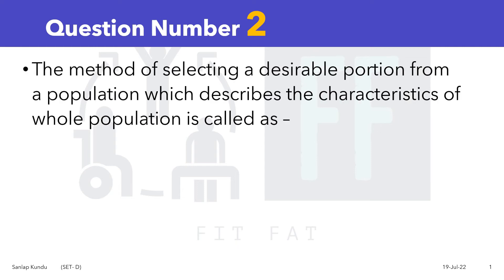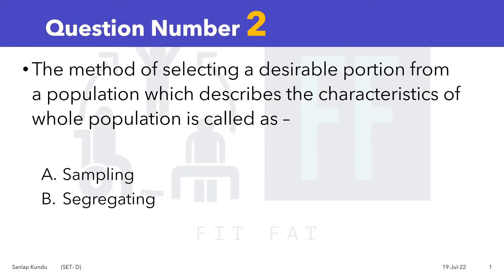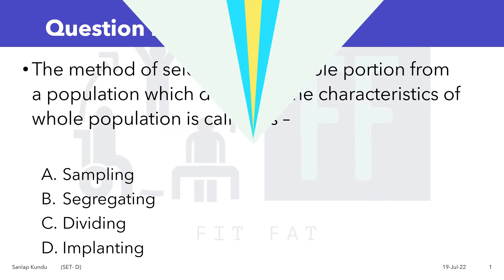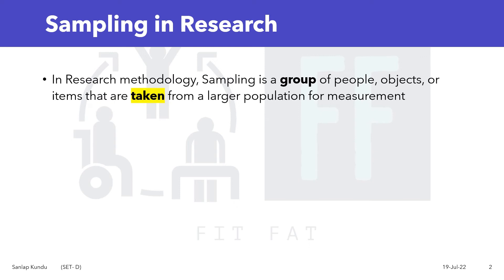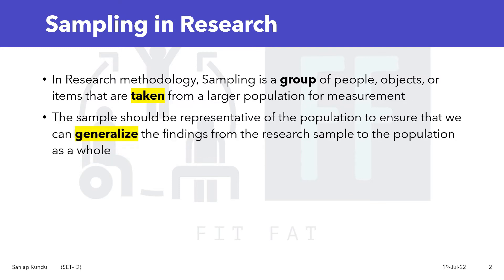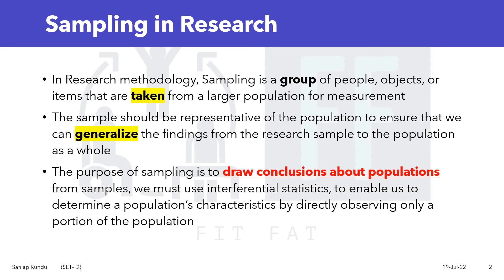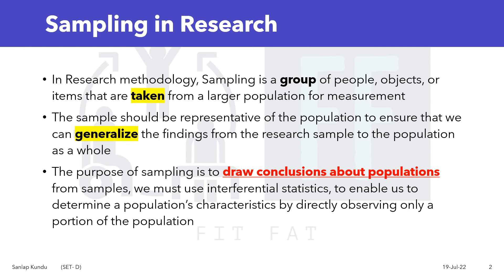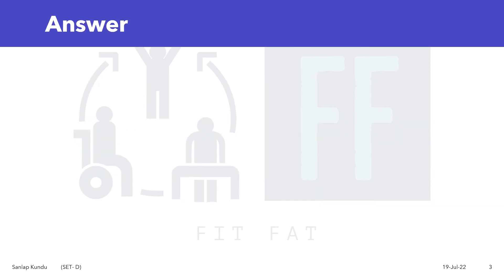JMI MPT Entrance 2022 Question Paper Solution with Explanation 📚 - Question 1/ Sampling in Research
Hello Viewers,
In this segment, I will be uploading the solution of Jamia Milla Islamia jmi Master of Physiotherapy MPT paper 2022 - 1 mcq per day...